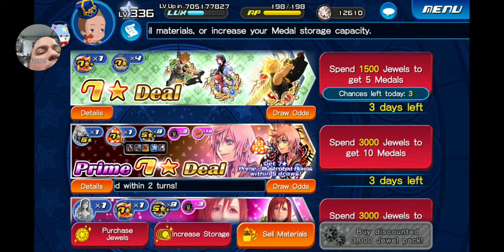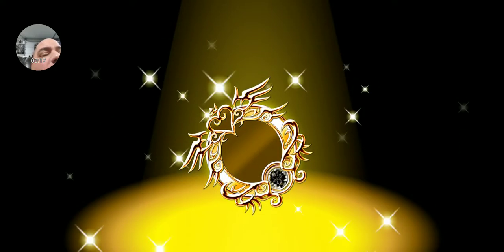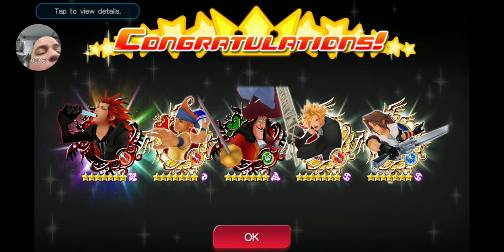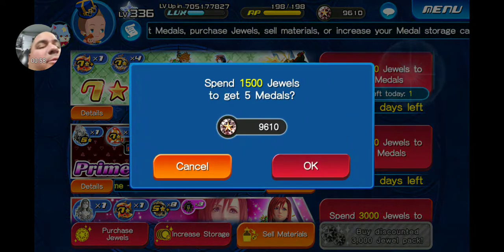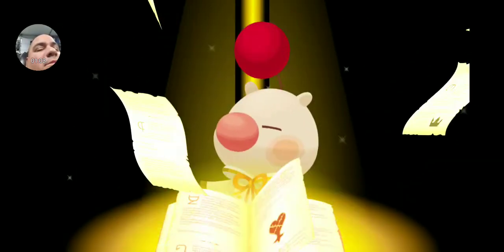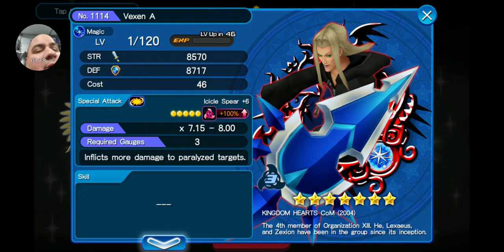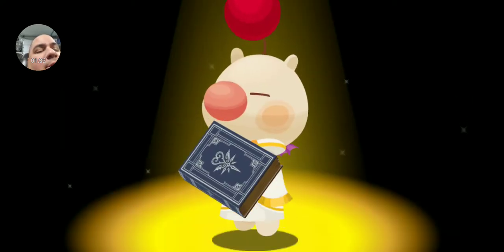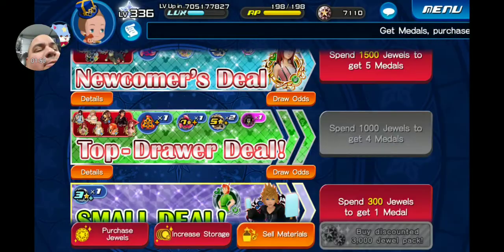KINGDOM HEARTS UNION X: 7 STAR PULLS PART 1